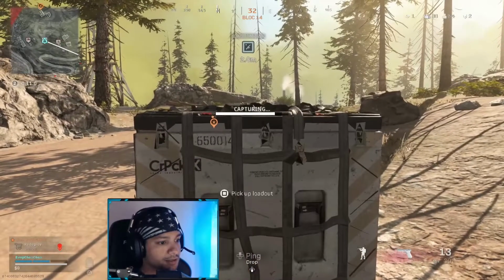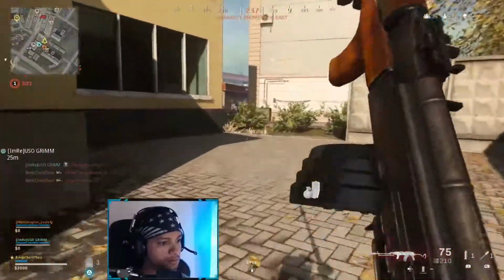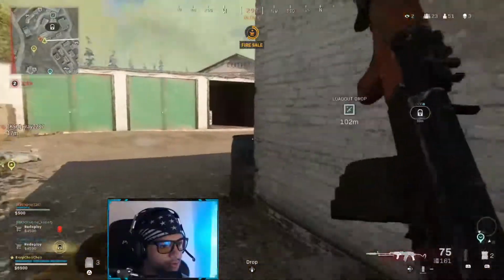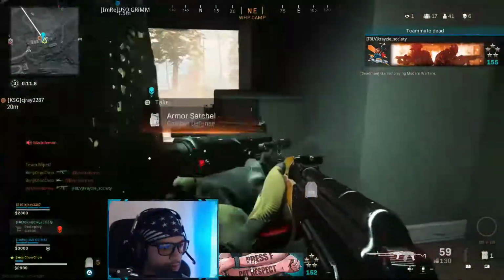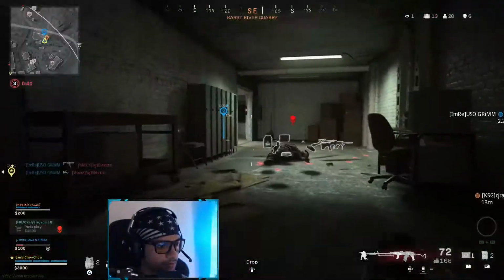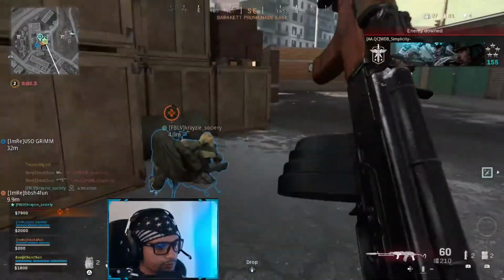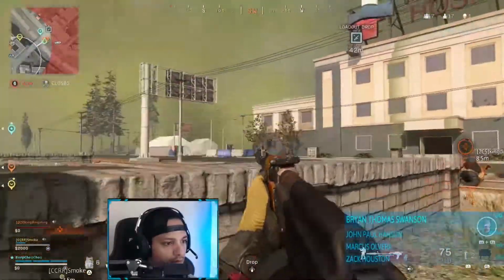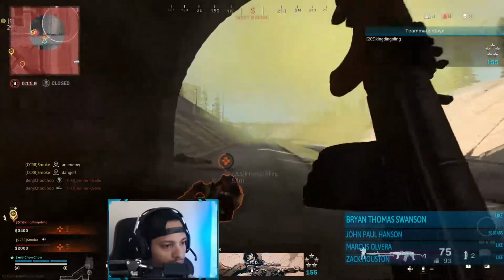Call of Duty Modern Warfare: AK-47 Class!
Showing the AK some love, this weapon is slept on hard. Try this variant out and let me know what you think!

Thank you for all the love and support y'all, the team and I appreciate it!